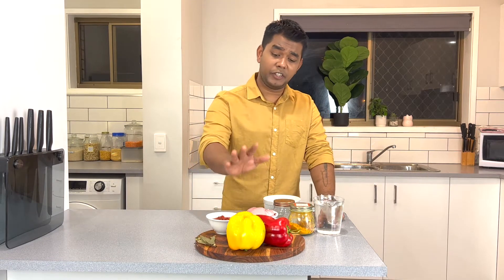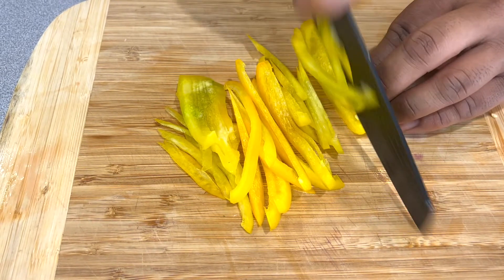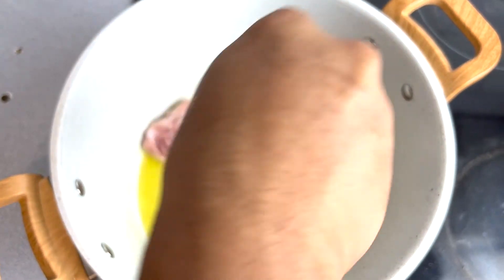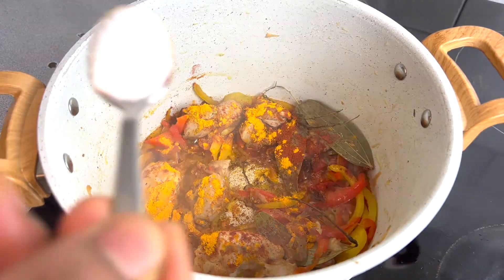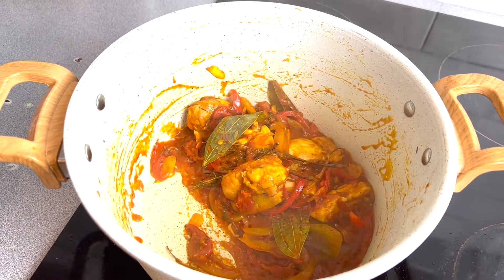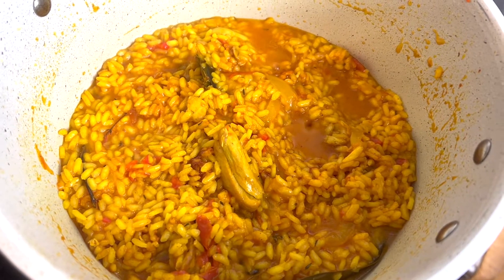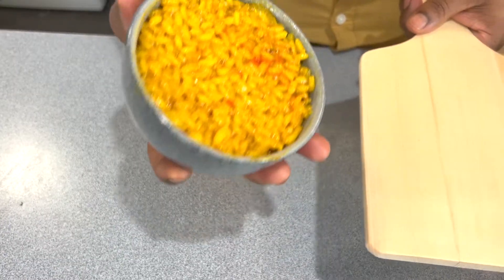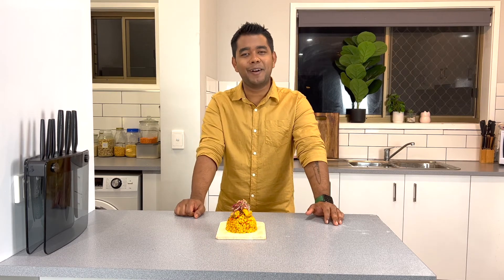Spanish chicken Paella at home| Easy & quick recipe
Hello World!
Today’s video is about Paella! Paella is basically a Spanish rice dish from Valencia, which is cooked with any short grain rice mixed with meat, vegetables, and seafood. Traditionally it’s made with a combination of seafood or anything you desire. But I have used Chicken and vegetable to make my version of one pot Paella dish.

Ingredients-
o 02 tbsp olive oil
o ½ Spanish onion, finely chopped
o ½ of red bell pepper
o ½ of yellow bell pepper
o 4/5 Chicken thigh fillets
o 02 garlic cloves
o 02 bay leaf
o ½ tbsp smoked paprika
o ½ tbsp turmeric powder
o 2 cup short grain rice
o 3 cups boiling water
o 4/5 table spoon of Canned tomatoes
o Olive oil
o Salt to taste

Method-
o Heat up some olive oil in a heavy bottom pan and gently fry the onions for 05 minutes.
o Add chicken thigh fillets and seal on high heat for 4 – 5 minutes. Once you a get nice golden-brown colour add bell peppers and continue to fry on medium heat for about 6 minutes, or until soft and golden. Add garlic and cook for 01 more minute.
o Add  bay leaves, paprika, turmeric to the vegetables and stir well. Then add rice and stir thoroughly for 02 minutes. Boil down for a minute and then add water and salt. Reduce the heat to the minimum and simmer very gently for 20 minutes or until most of the liquid absorbed by the rice. Serve warm ,Enjoy!

Check my other recipes too

**This video does not contain any advertisements